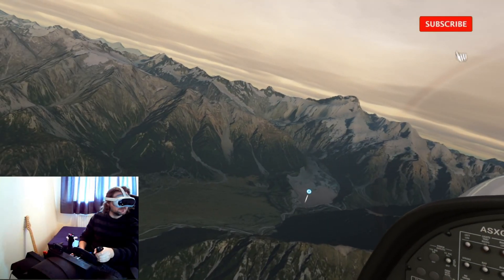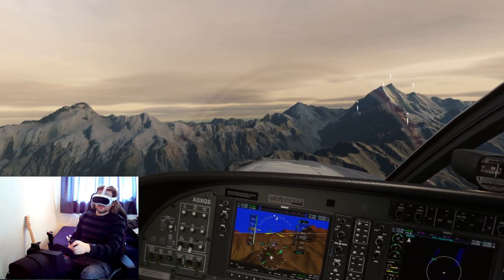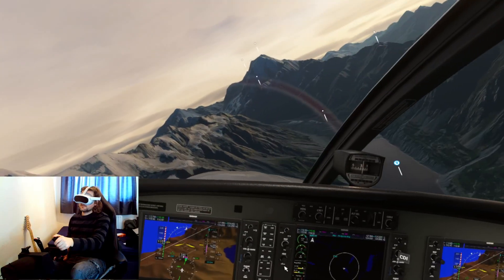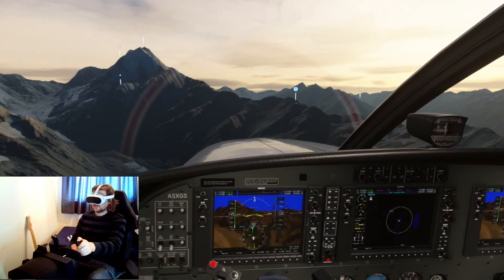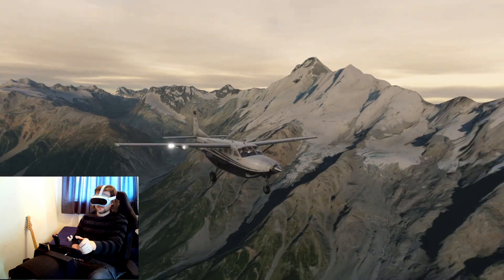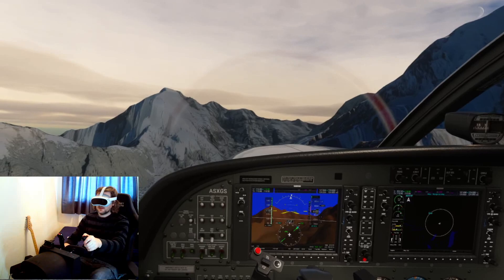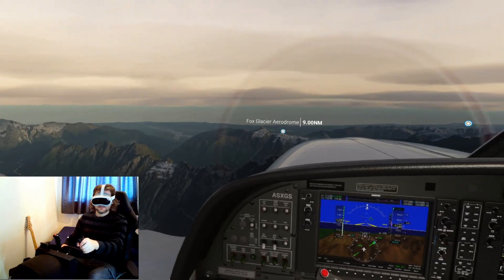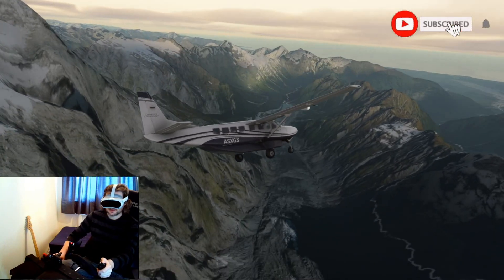MSFS WORLD UPDATE 12: NEW ZEALAND FIRST LOOK! PICO 4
My first look at World Update 12 in VR, using the DOF Reality H2 motion platform and Pico 4 VR headset.

VRFSG